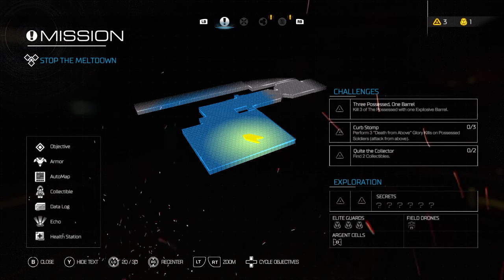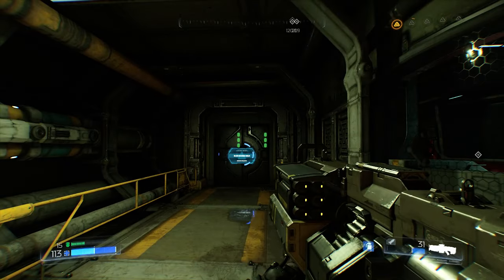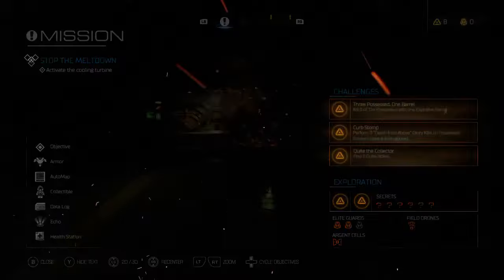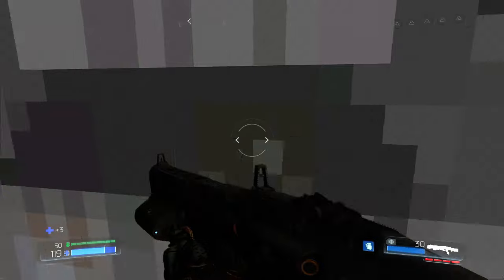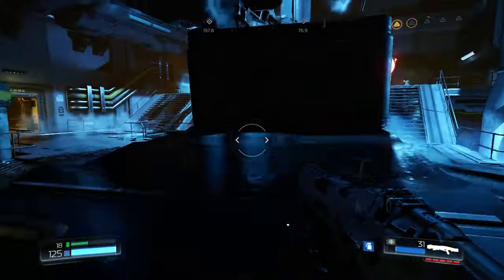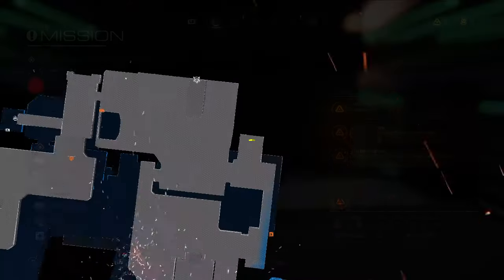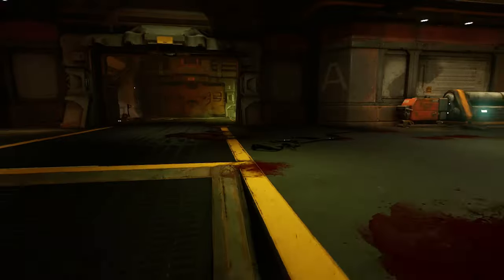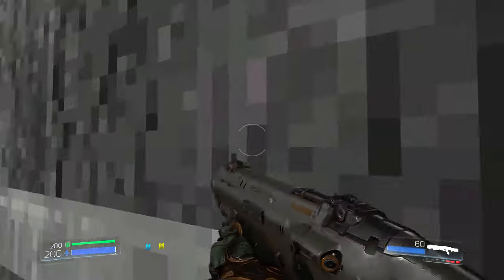DOOM Stream - Part 2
I post when I'm streaming on Twitter and Discord, so give those a follow if you're interested in watching live.